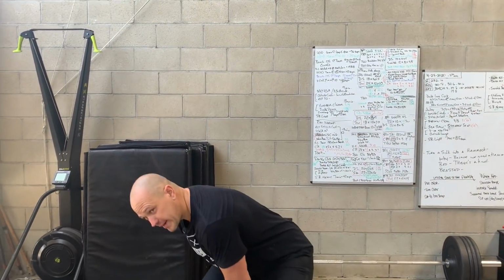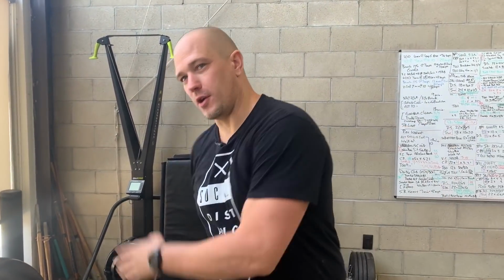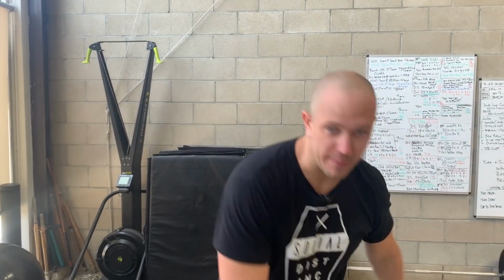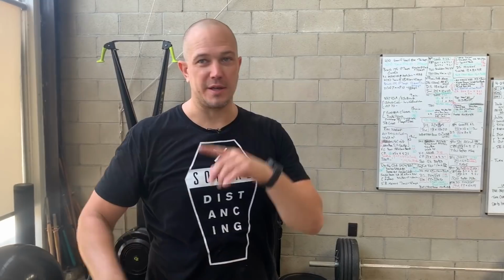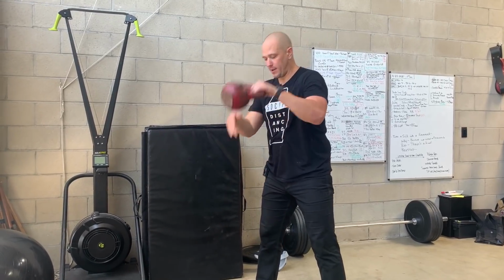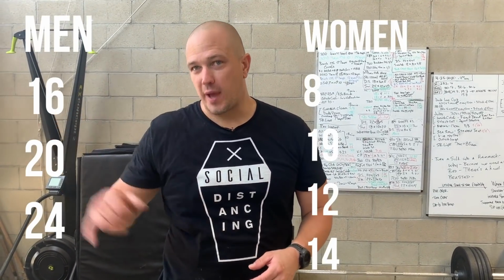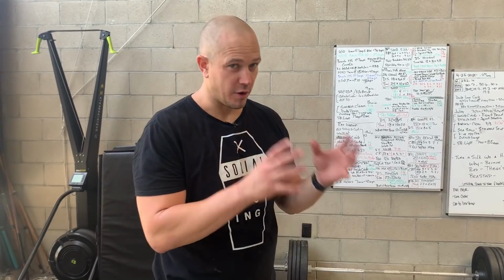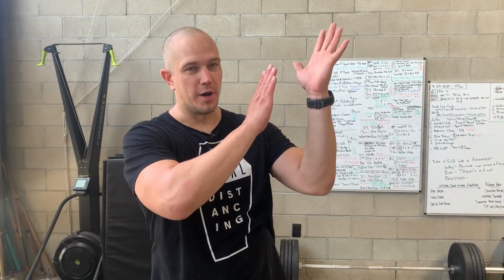Kettlebell Figure 8 to Waiters Catch - Single side and Alternating Side Variations